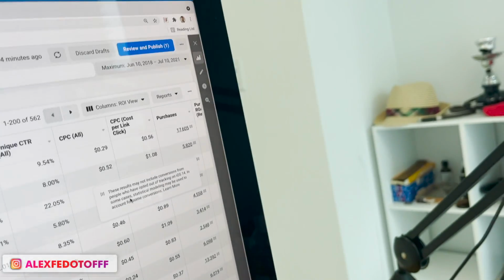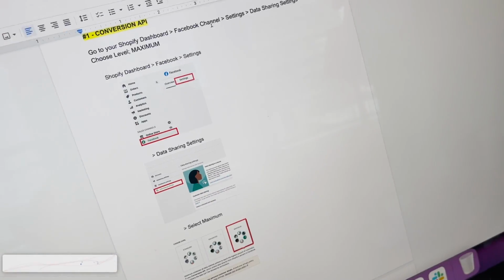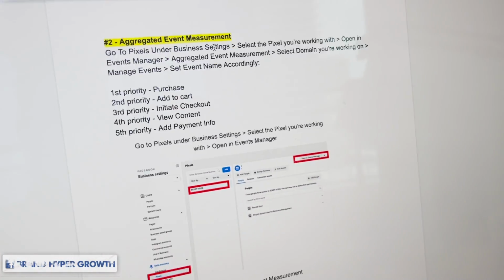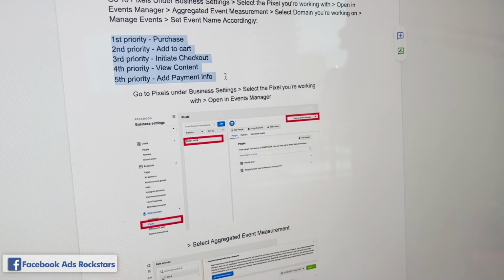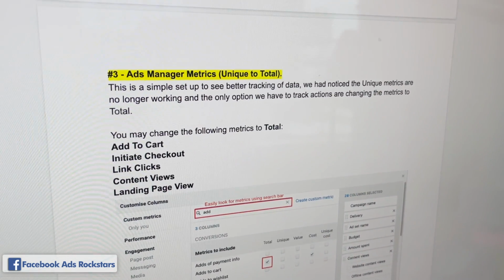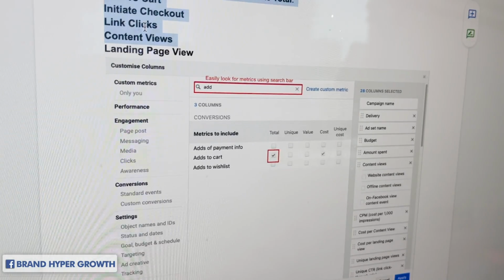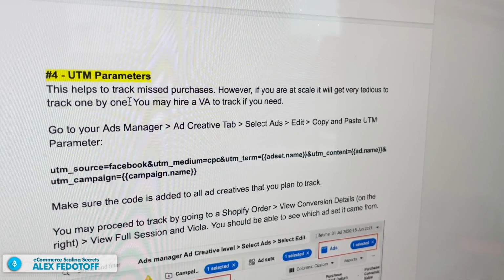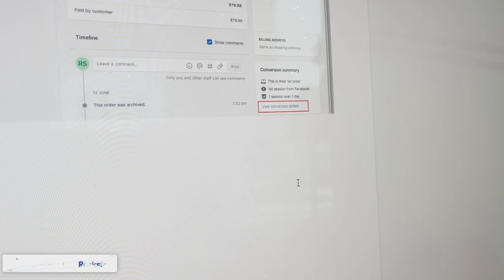How to spend $100k mo after IOS update with 30% profit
Join 1500+ experienced dropshippers in our community for high-level training and help

Hey guys,

A LOT of you ASKED ME FOR THAT...you def have been waiting for this one!

Today, I will break down and explain the IMPLICATIONS OF iOS update…

Aaaand, the ways we DEAL with this update EFFECTIVELY

if your performance WENT DOWN since the update
if you are losing from 30% to 70% of PUR events tracked by Fb
if you don’t know HOW TO TRACK your metrics anymore
if you don’t know how to OPTIMIZE your accounts anymore

Then, this is 100% for you! I really do hope this will help you grow your biz!

Make sure you comment “CHEATSHEET” below the video to get our iOS14 update guide!